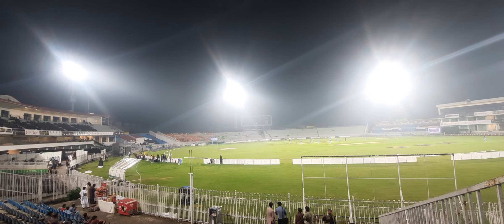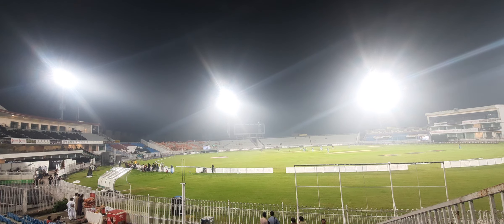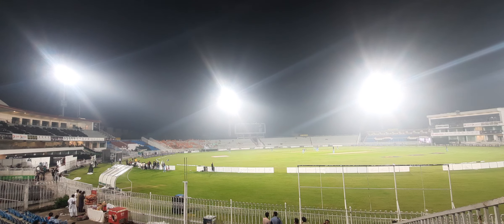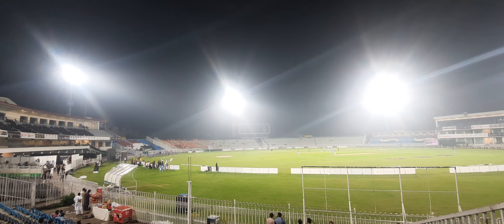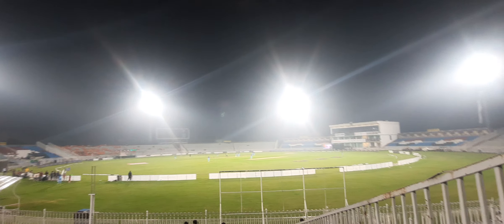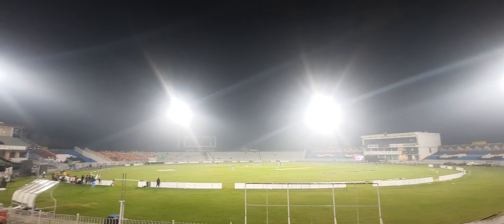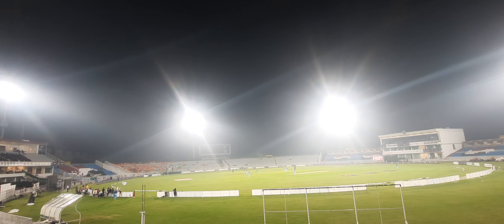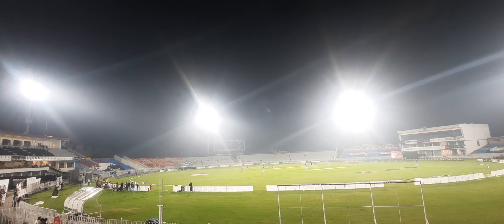T20 | Cricket Match | Lahore Heroes Vs Peshawar Tigers | @Road Life